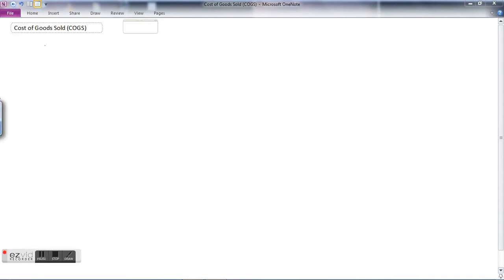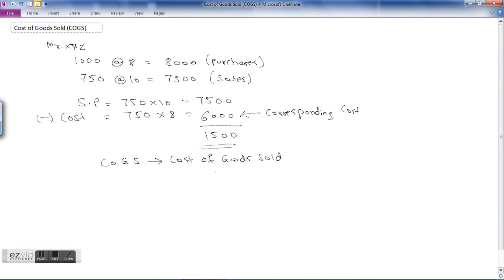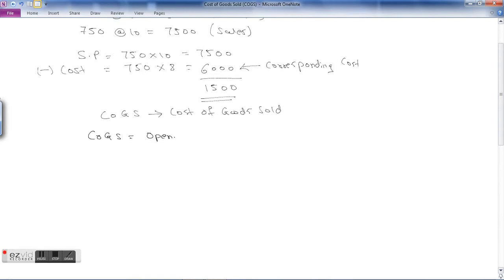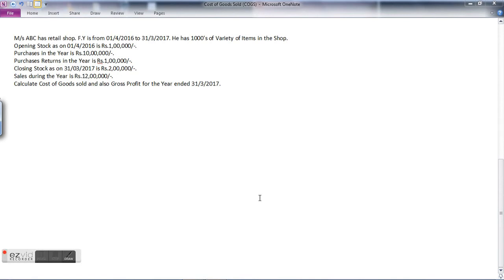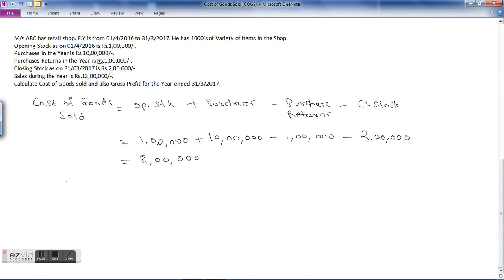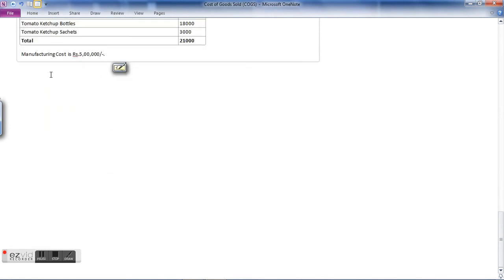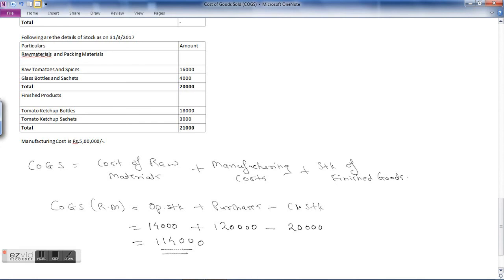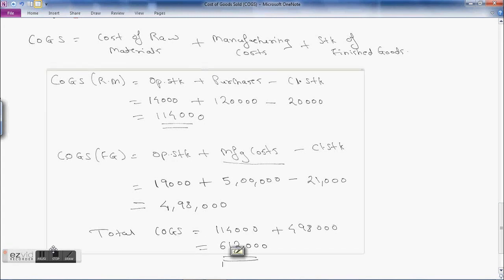Cost of Goods Sold (COGS)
This video Explains concept of Cost of Goods Sold (COGS) incase of Trading and manufacturing Industry. It also explains need to calculate cost of Goods Sold (COGS), Method of calculating cost of goods sold and impact of Cost of Goods sold (COGS) on Profit and loss account.